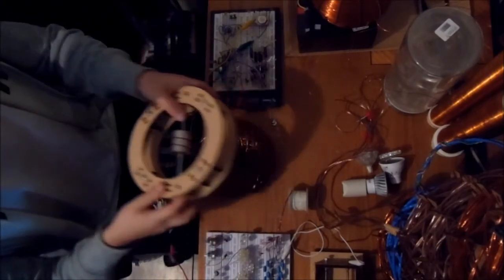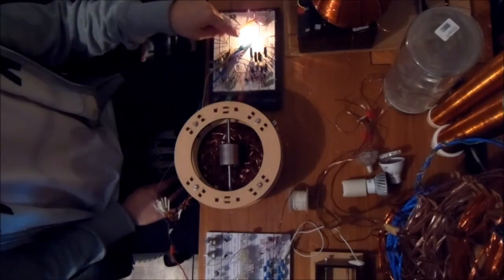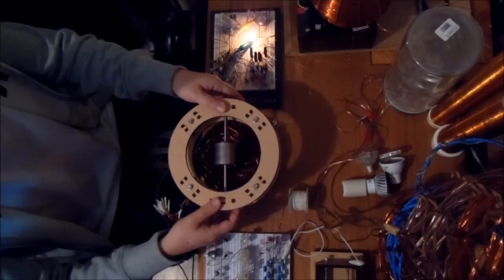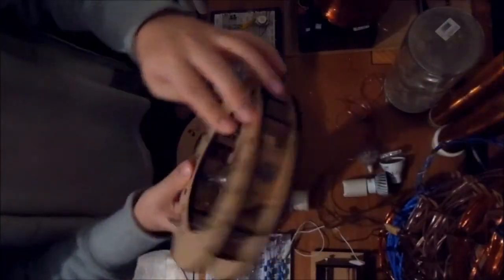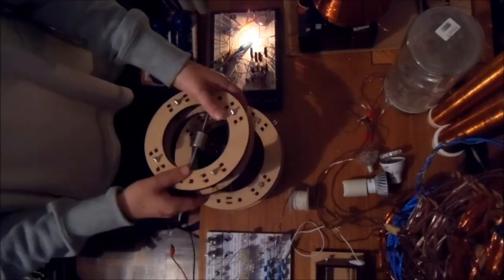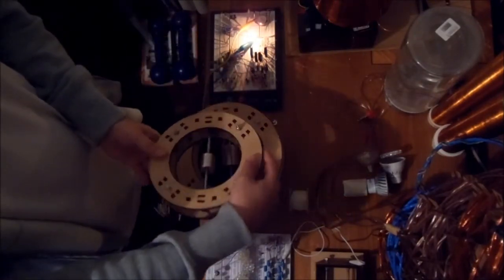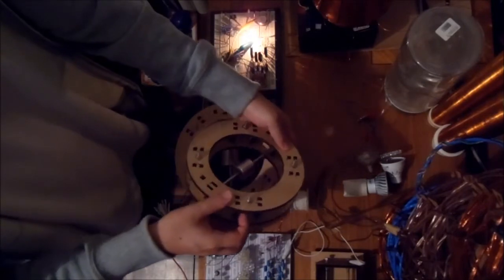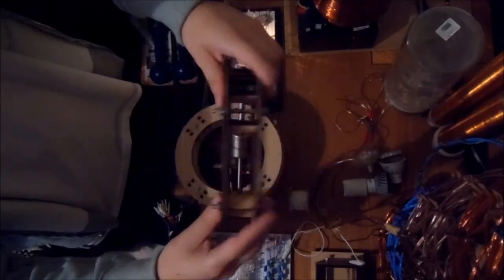ABHA Coil + Bedini SSG + Magnetic Coupling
In this update, I am just had some fun using the ABHA Coil combined with the Bedini SSG to spin a cylinder magnet. In the first test, I tried to find the optimal spot that it would increase the RPM and decrease the amount of energy wasted in the trigger part of the Bedini SSG. In the second test, I showed a satellite rotor being synchronized with the primary rotor and concluded that the axis of the satellite rotor doesn't matter too much after being synchronized. I even danced the satellite rotor keeping a certain distance and it still worked.